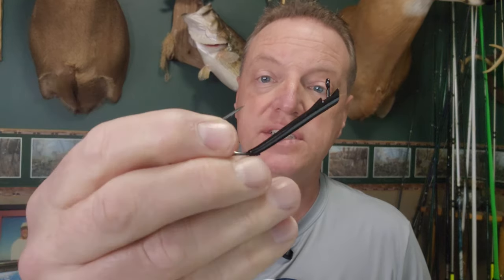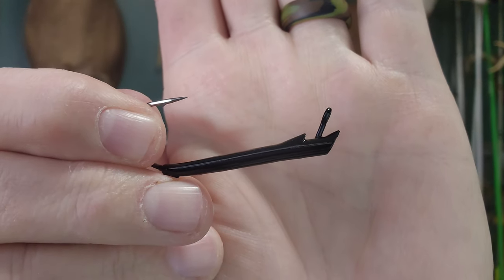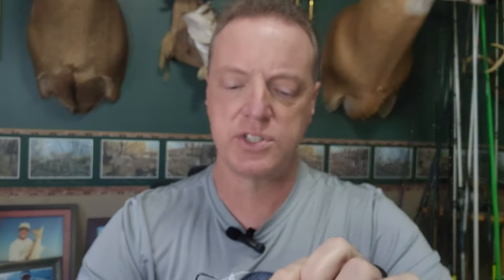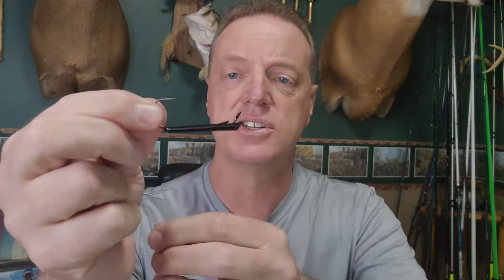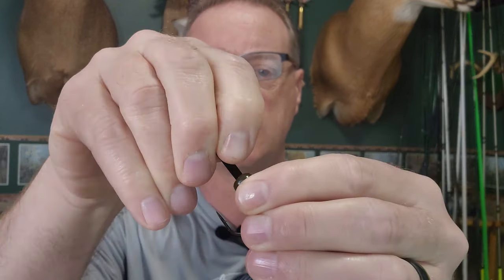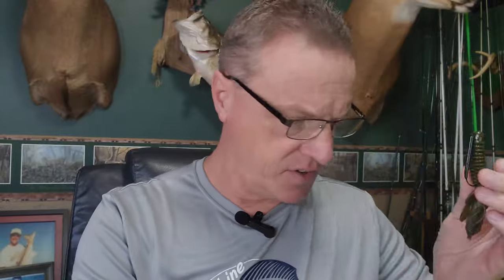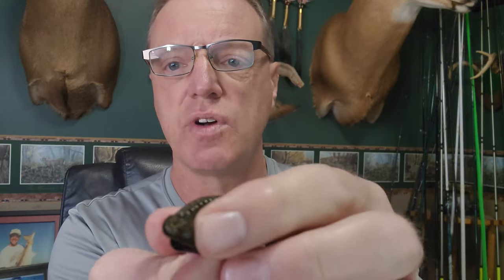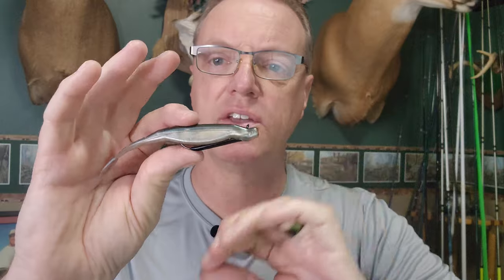Get Hooked On The OZARK RIG! An In-depth Look At This Rigging Method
The Ozark rig is a new rigging system for fishing your soft plastics and eliminating a bullet weight. Check it out for yourself and see what you think.

YUM Wooly Bug Creature Bait
Tackle HD Craw Beaver

Shirts are 50 UPF thin high performance material. Hats are mesh/ snapback style.
Hats: $20
Short Sleeve Shirts: $20
Long Sleeve Shirts: $25